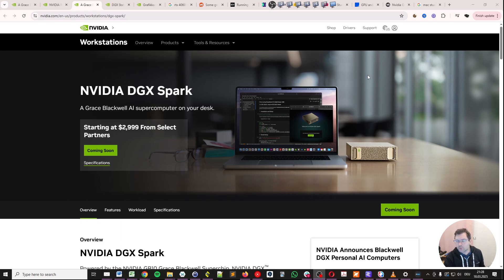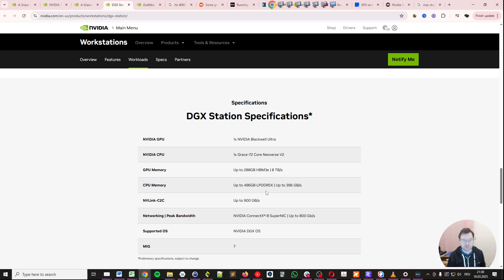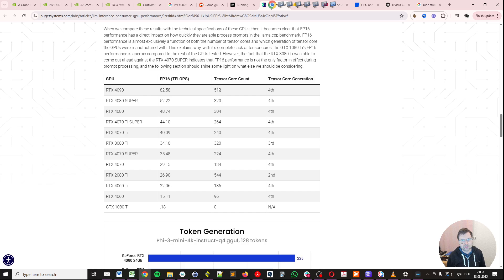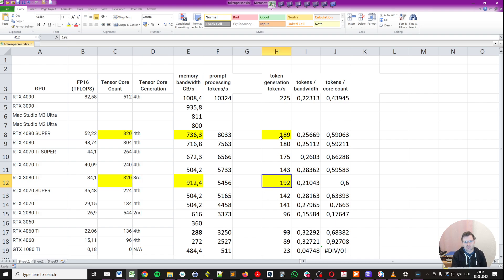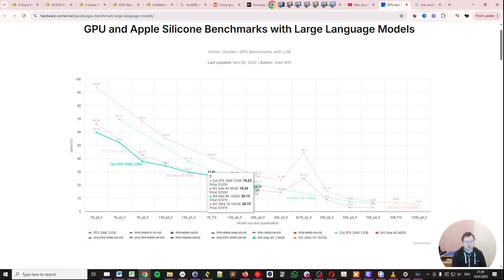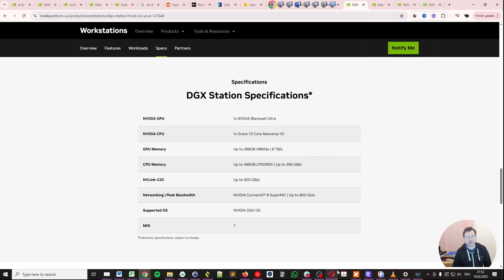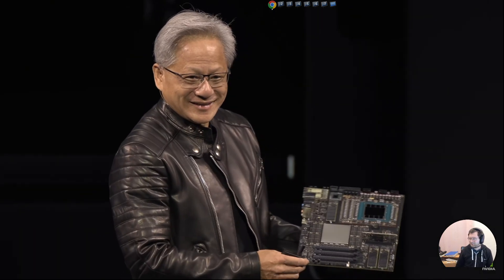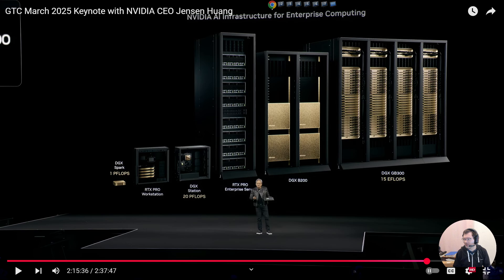How fast? NVIDIA DGX Spark (Project Digits) and DGX Station performance and price forecast for LLMs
NVIDIA Revolutionizes AI Computing with DGX Spark: A $3,000 Supercomputer for the Masses

Step into the future of AI computing with NVIDIA's groundbreaking DGX Spark, a compact powerhouse that brings supercomputing capabilities to your desktop. This revolutionary system delivers 1 petaflop of FP4 AI compute power and features a cutting-edge Blackwell architecture GPU paired with 128 GB of LPDDR5X unified memory.

While its bigger sibling, the DGX Station, targets enterprise users with premium features and higher price points, the DGX Spark makes advanced AI computing accessible at just $3,000. The system's 273 GB/s memory bandwidth is slower than newer RTX 50x series GPUs. In this video we give some estimates on expected performance, and also compare it to a Mac Studio 2 Ultra (which should easily win on token/s throughput).

The announcement comes alongside NVIDIA's broader AI computing strategy, including the upcoming DGX Station with Grace Blackwell Ultra desktop superchip, promising unprecedented performance for edge computing and AI workloads.

Ready to explore the possibilities of desktop AI supercomputing? Dive deeper into this fascinating discussion about NVIDIA's game-changing technology and how it's democratizing access to advanced AI computing capabilities.

Errata: My initial estimate of $10k-$50k is likely too low for the DGX Station. More research suggests a price range of $150k+ (the 288GB of HBM3e memory alone are likely to cost ~$50k). New video on this is forthcoming.